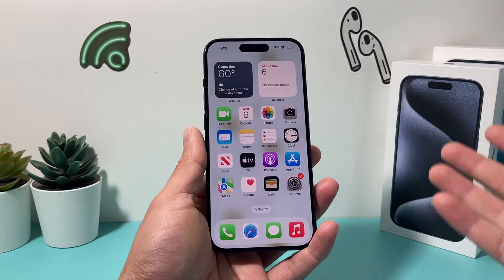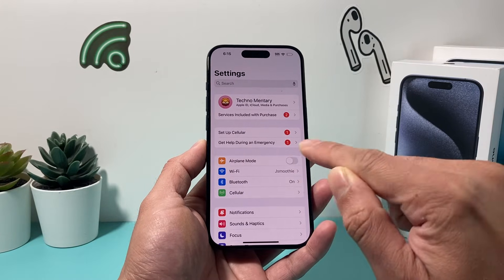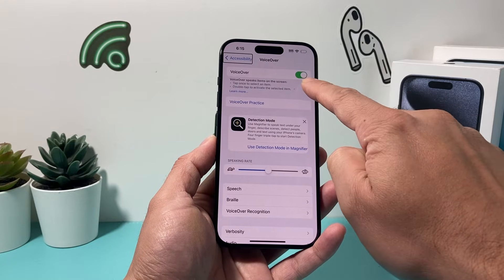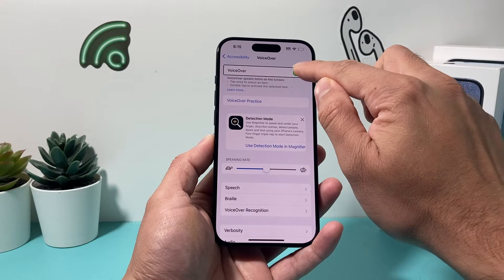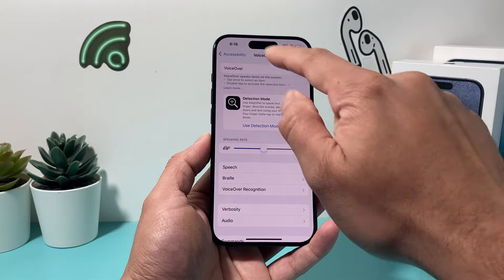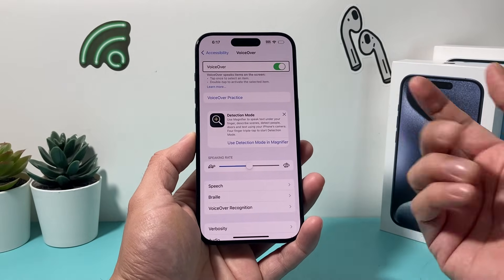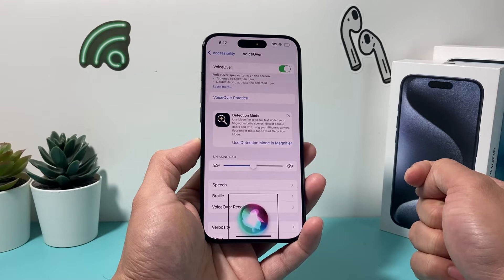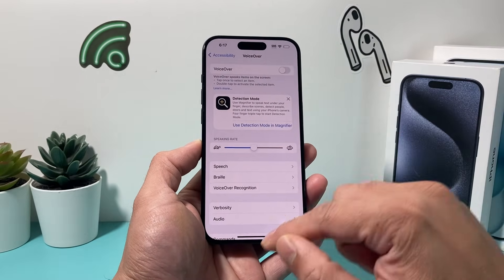How to Turn OFF VoiceOver / Talk Back on iPhone (3 Methods)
In this iPhone tutorial we teach you how to turn off or disable VoiceOver (Talk Back) Accessibility feature on your iPhone on the latest iOS update in three different ways. Voice Over accessibility feature is great but sometimes you may want to turn it off / remove it which can be done with these methods.